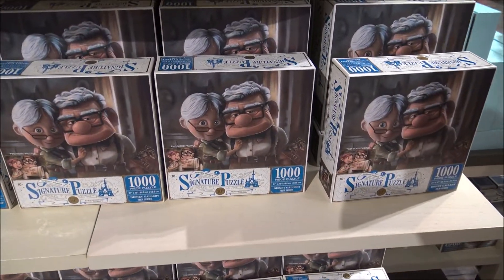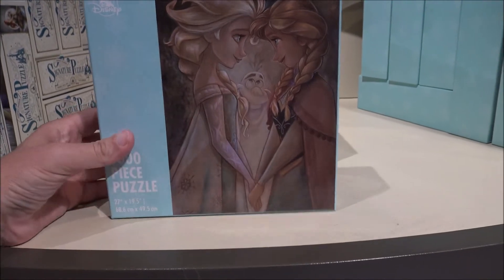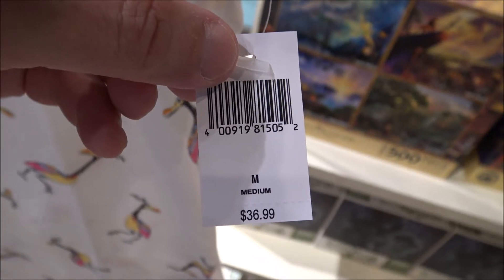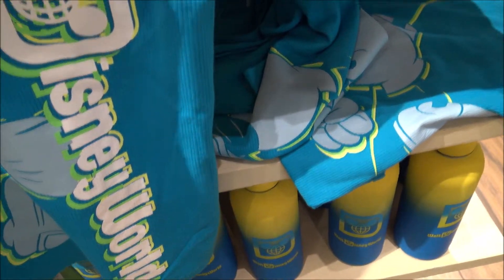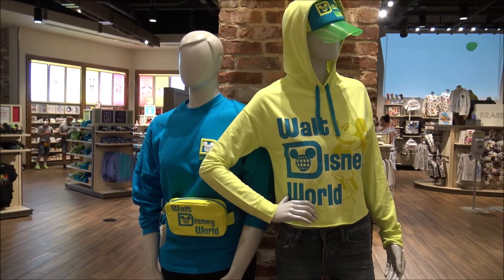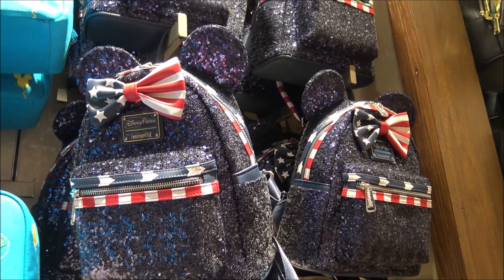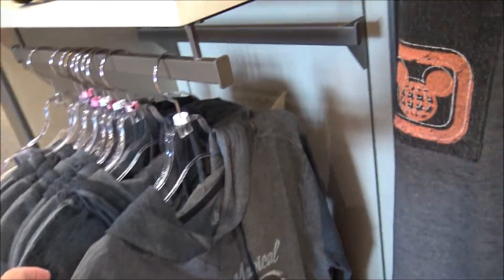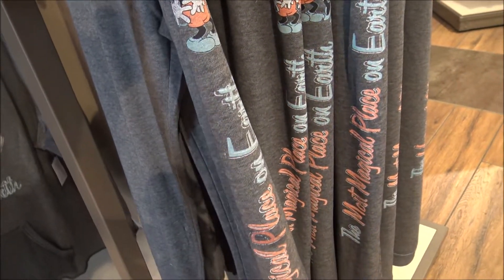New Merch! Latest Deals! Shopping at World of Disney!!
In our latest video, we show you the New Merch! Latest Deals! Shopping at World of Disney!!

We found a lot of new merchandise at World of Disney in Disney Springs and wanted to share it with everyone!  So tune in to see some of the new goodies that Disney is offering up right now!!

Don't forget to:
Set up a free
YouTube or Google account
so you can

-- Share with Friends & Family
-- And Hit the Little Bell for Notifications

So you'll never miss any of the
Jen and Joe on the Go action!!

Tune in on
Thursdays and Sundays

(and NOW super-sized with extra weekdays too!!)

for new Episodes of
Jen and Joe on the Go!

This video is listed as "Not Made for Kids".
Although our Channel is family-friendly, positive and fun, and includes a lot of Disney themed videos, it is NOT exclusively created for kids.